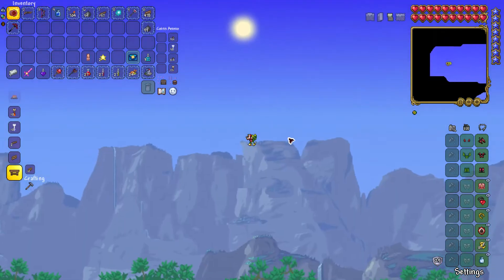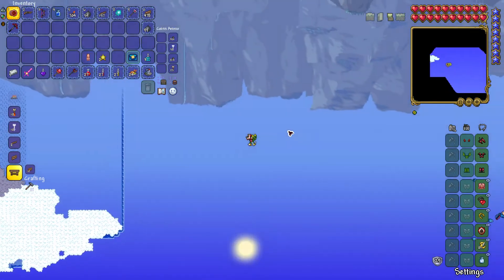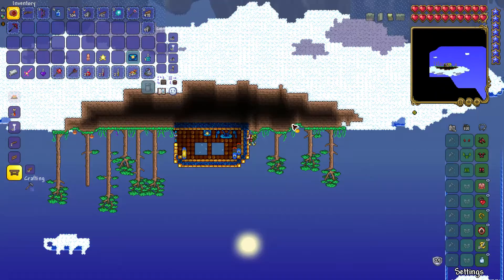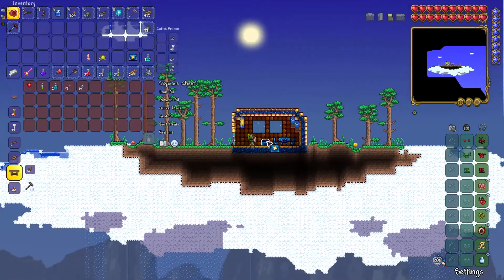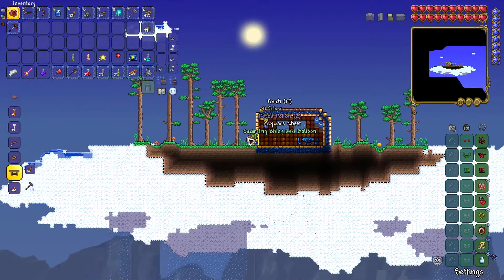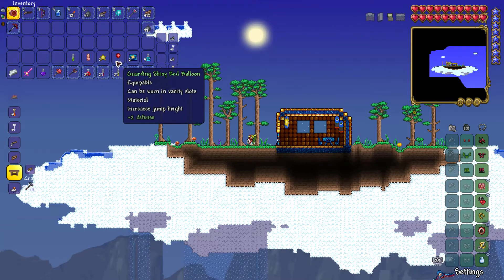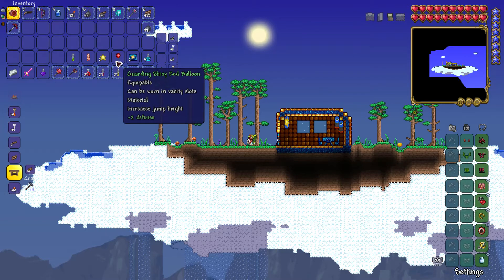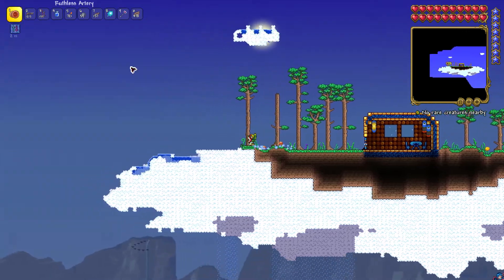How to get Shiny Red Balloon accessory - Terraria 1.4.3.2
I show you where to find this item